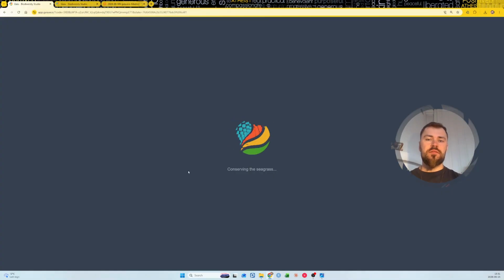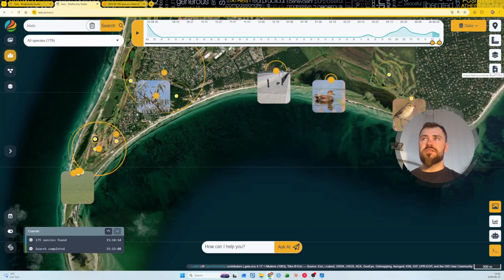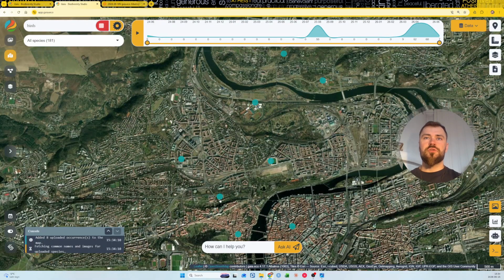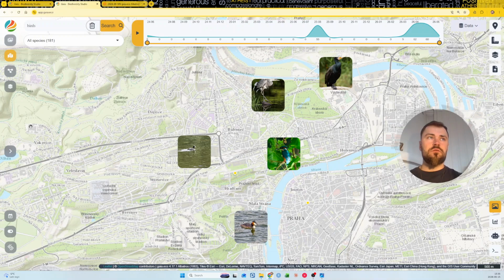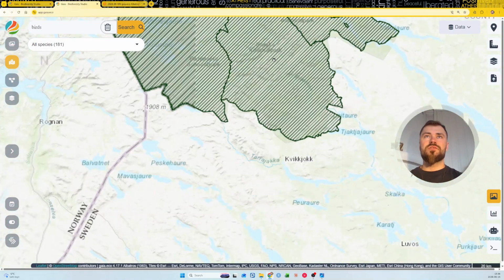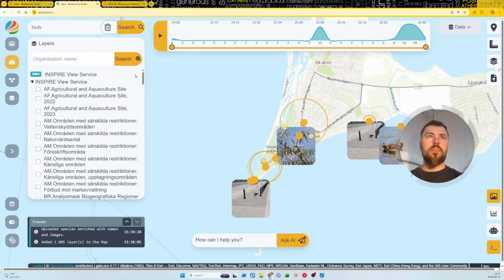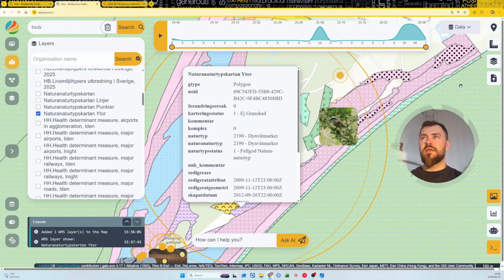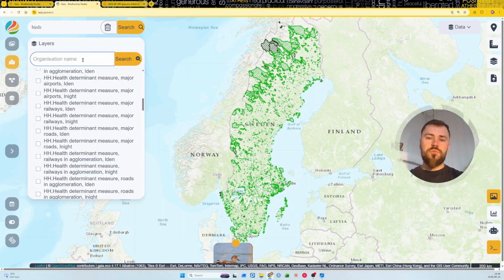Albatross 4 walkthrough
This a brand new release of gaia.eco from 2026-07